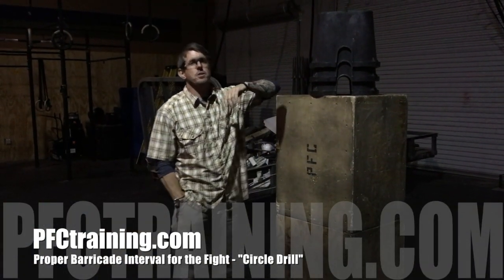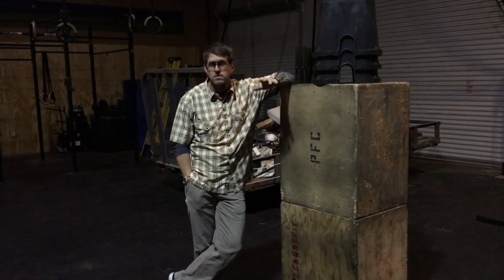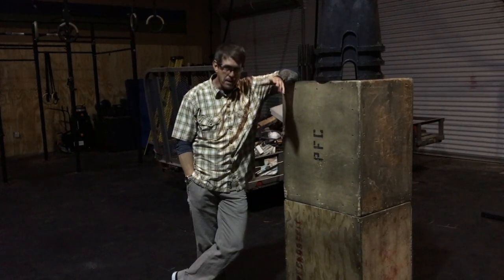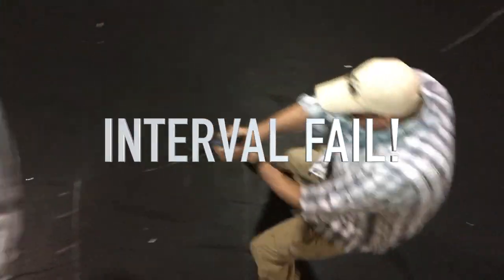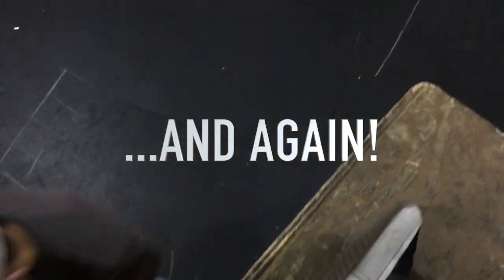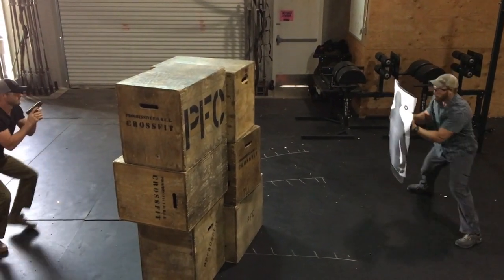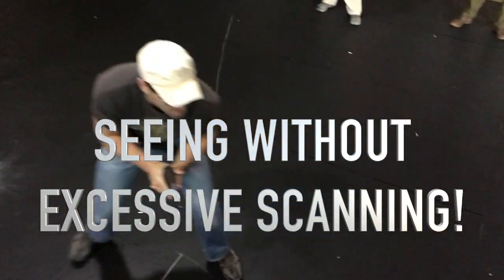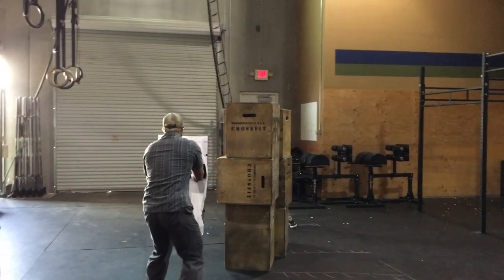Proper Barricade Interval for the Fight - PFCtraining.com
Range habits, "shooting" practices, "qualification" courses & protocols set defenders up to FAIL! Most practitioners don't understand proper interval because they have either been lied to for years or they simply never had to. back it up!